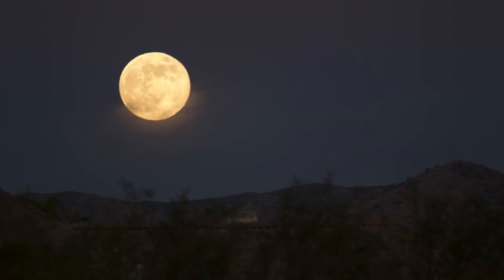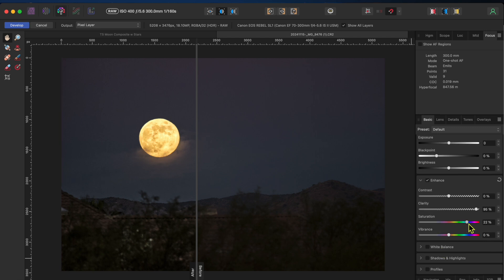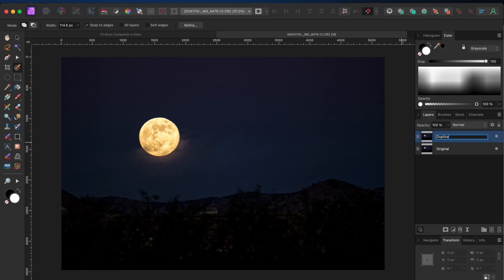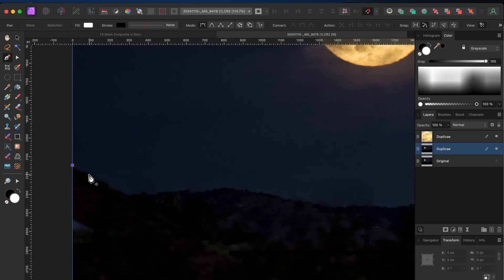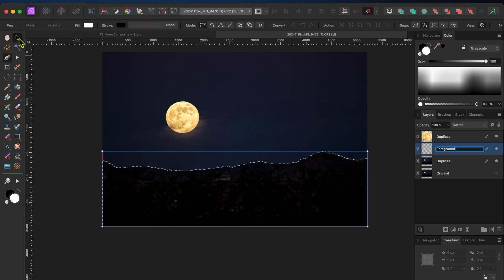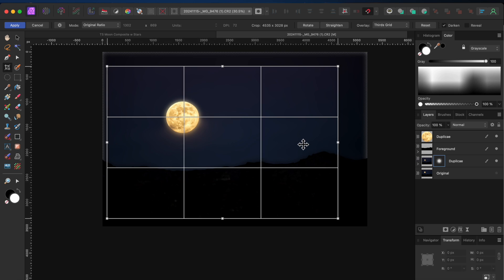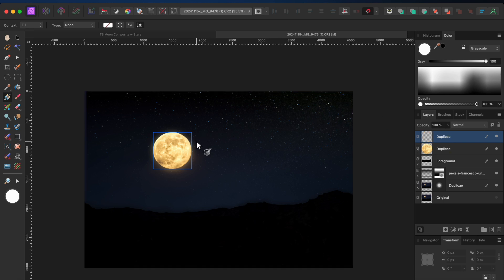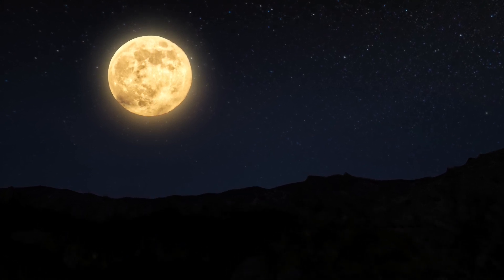From RAW to Composite in 8 minutes in Affinity Photo 2 5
In today's Affinity Photo 2 tutorial, we'll be taking a RAW photo of the moon that my friend Tom took and processing it.  We'll then blend in some stars and add some cool effects to make a nice composite image.

Chapters
00:00 - Intro
00:32 - Develop Persona
02:21 - Moon Layer
02:58 - Inpainting Tool
03:34 - Isolating Foreground
05:33 - Cropping
06:02 - Replacing Background
07:10 - Glow Effect
08:00 - Shameless ask for likes, subs and Caffeine